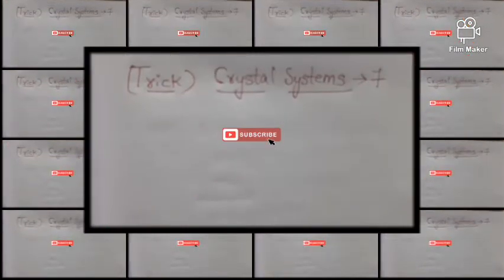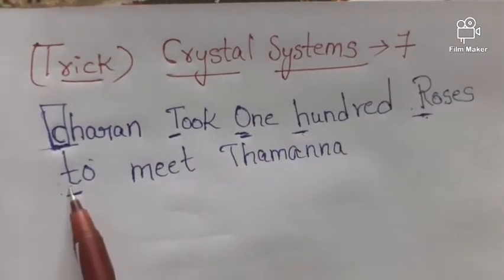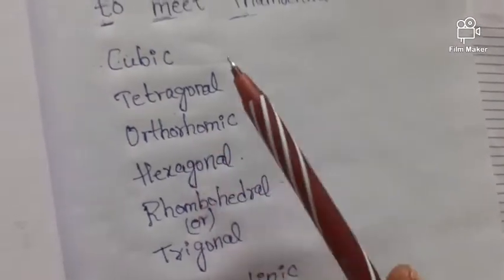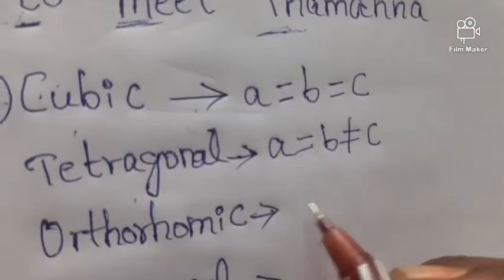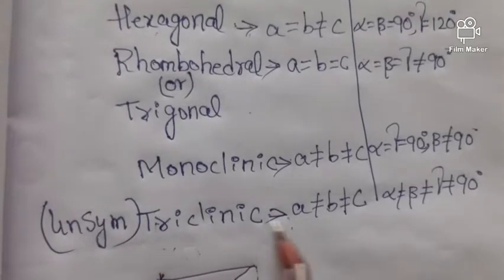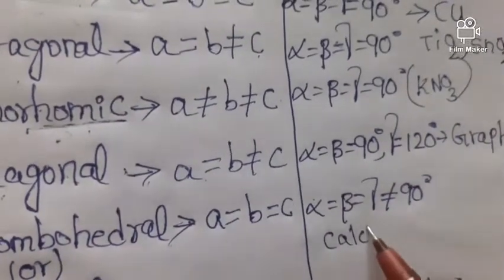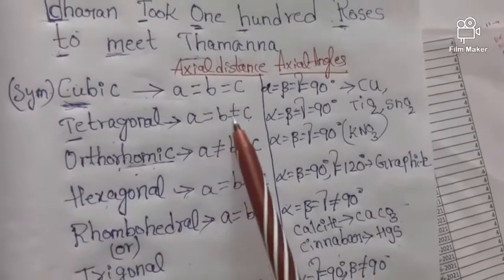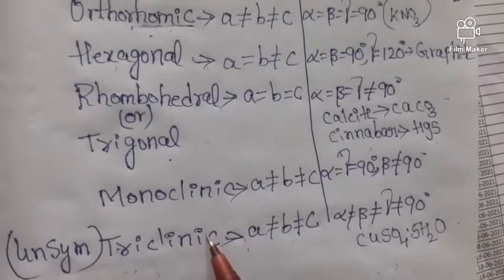FUNNY TRICK TO REMEMBER CRYSTAL SYSTEMS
trick for crystal systems (charan took one hundred roses to meet thamanna)